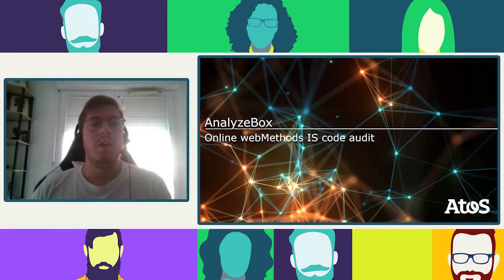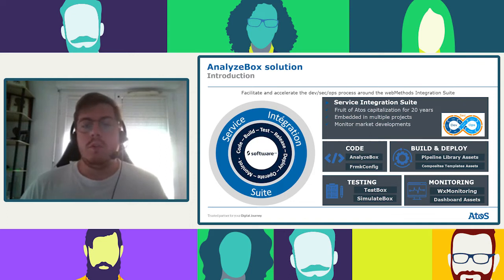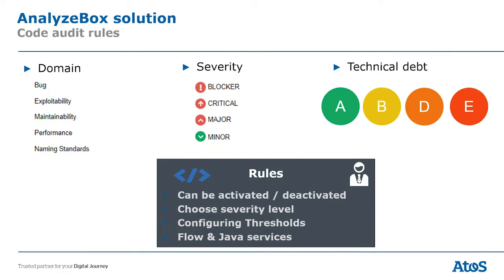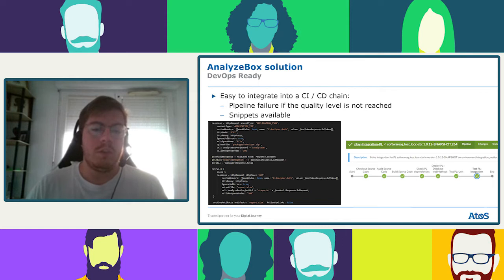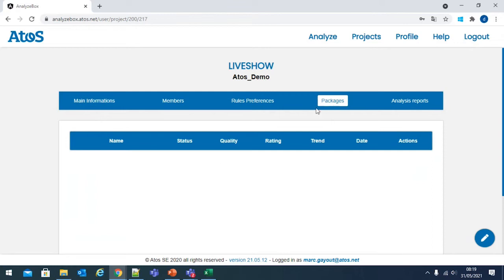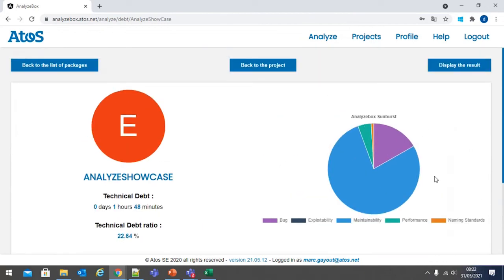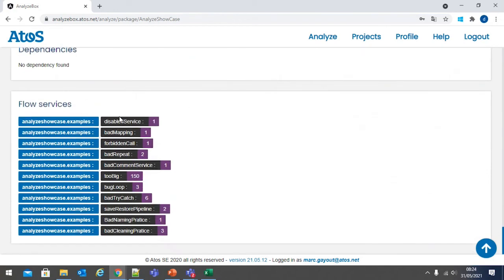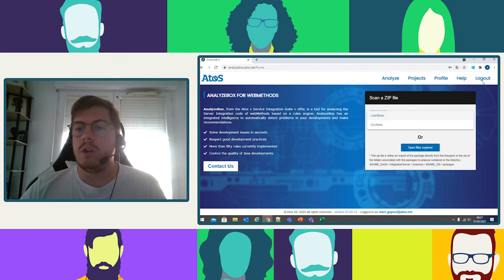Atos AnalyzeBox - Online webMethods IS code audit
Featuring Marc Gayout, Atos Technical Leader at SoftwareAG IUG Conference 2021.